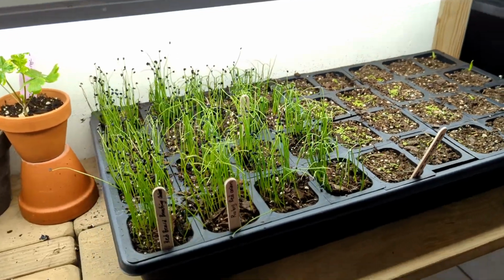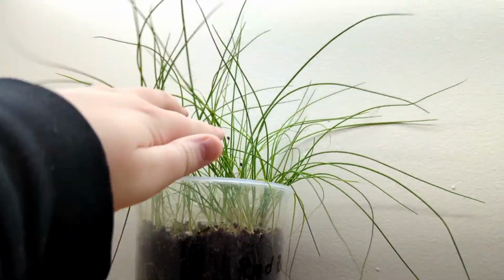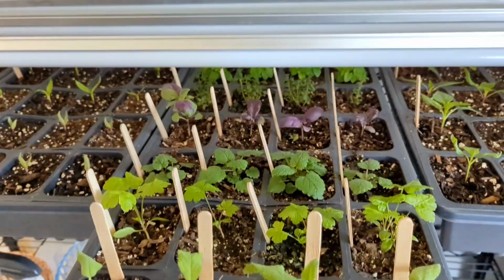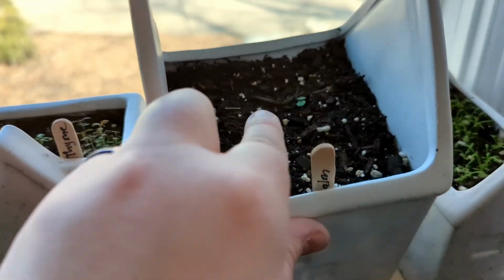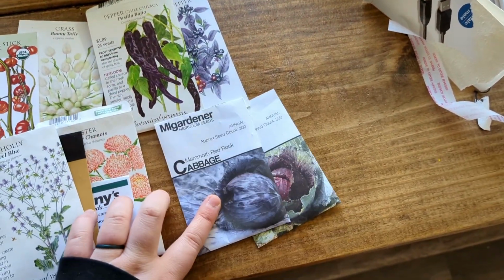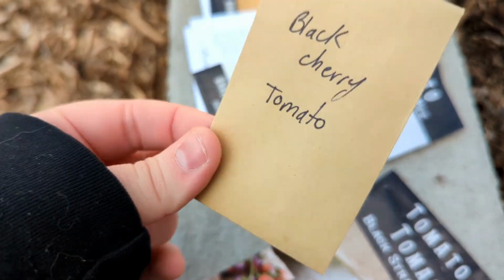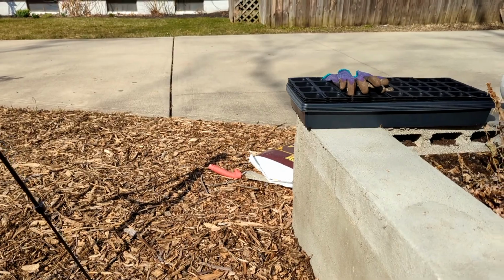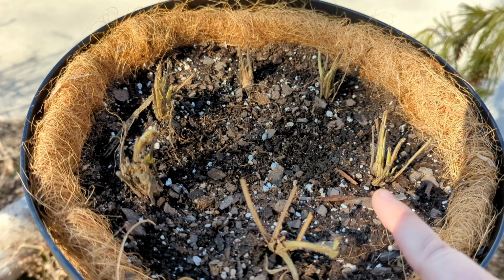Seedling Update and Planting Tomato Seeds